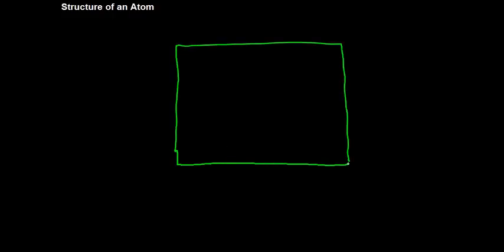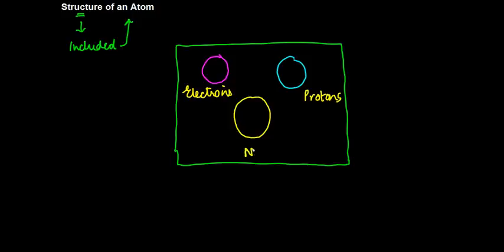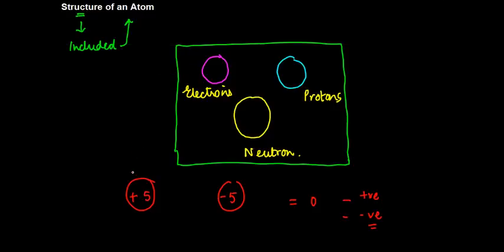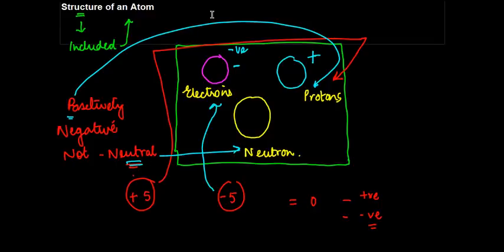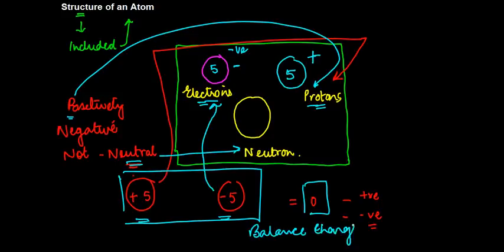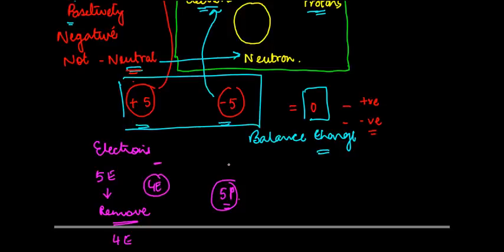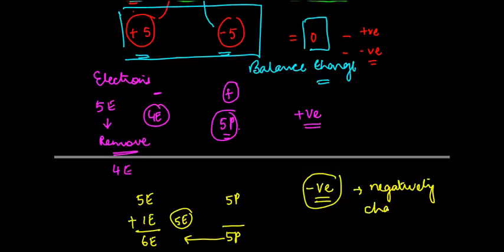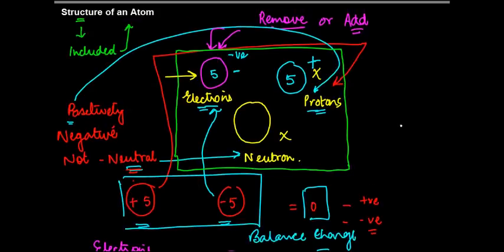Structure of an Atom - Atom - Chemistry - Class 9/IX - ISCE,CBSE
Learn About - Structure of an Atom - Atom - Chemistry - Class 9/IX - ISCE,CBSE